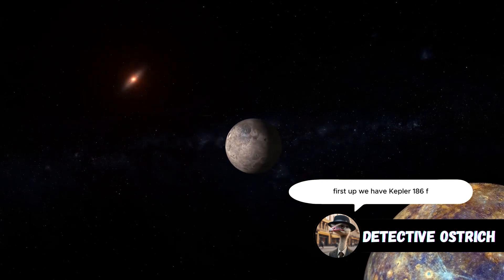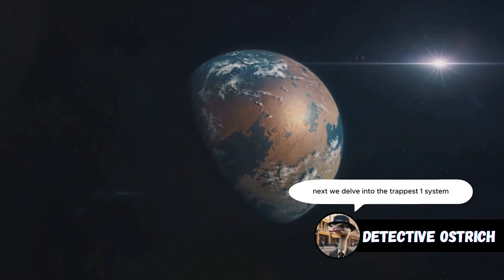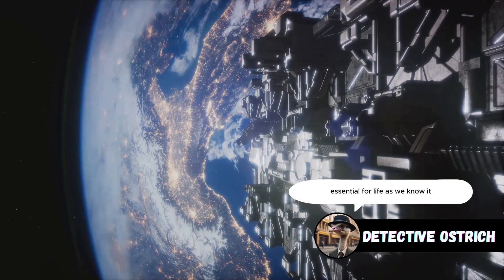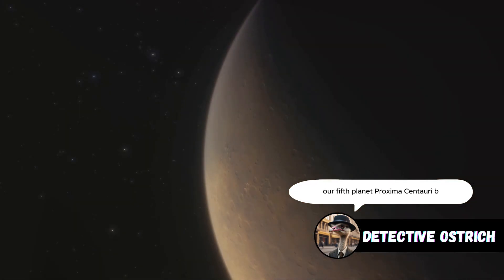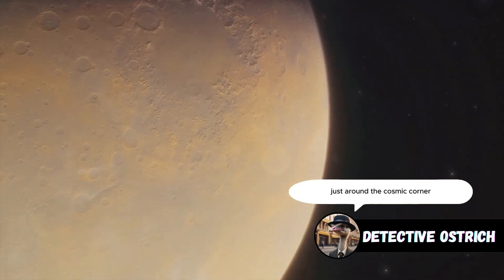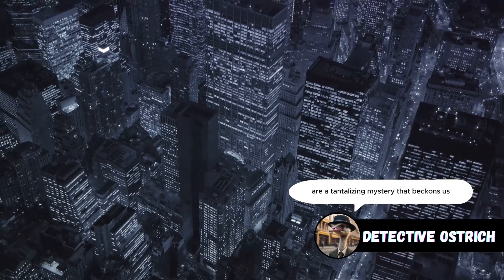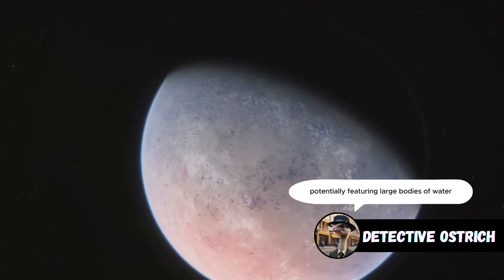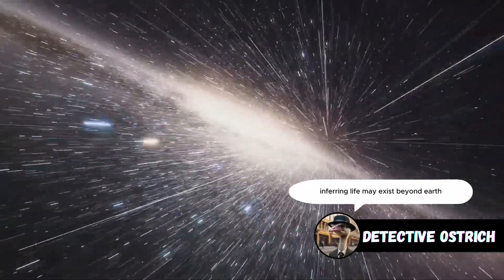Are We Alone in the Universe? 10 Habitable Planets! - Detective Ostrich #023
Explore the possibility of life beyond Earth as we journey through 10 potentially habitable planets scattered across the cosmos. 🌍🔭 Join us in this fascinating exploration of distant worlds and ponder the age-old question: Are we alone in the universe? 🌌🚀